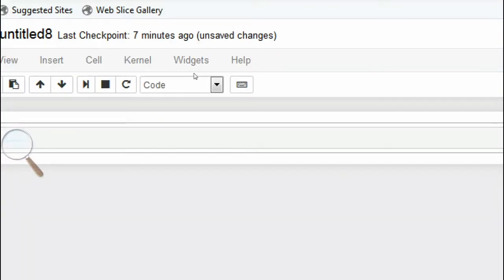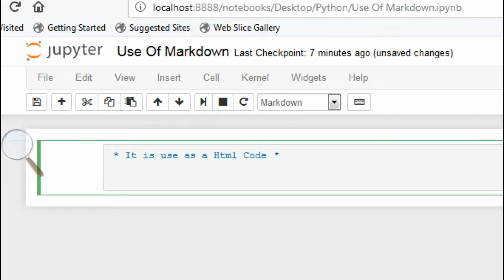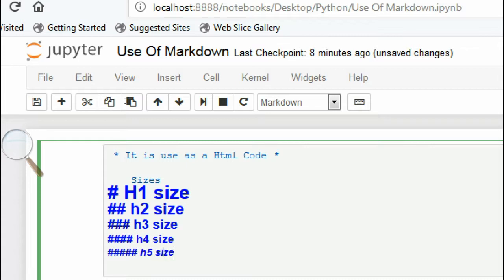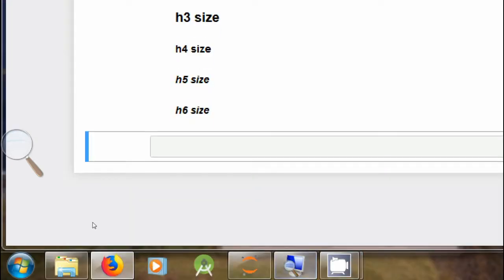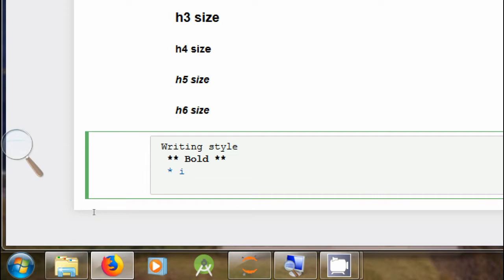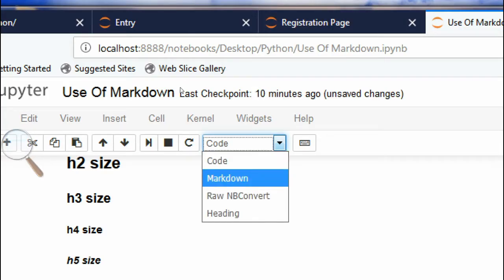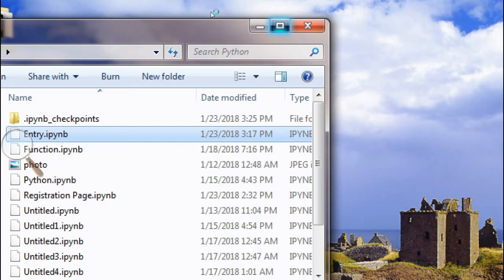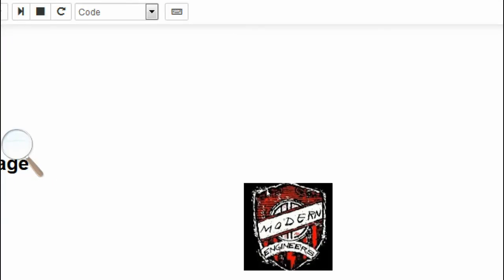What is Markdown? | Python #4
Your Notebook uses "marked," a Markdown library of typeset and other formatting instructions, like the hashtags in the examples above. Markdown is a markup language that generates HTML, which the cell can interpret and render. This means that Markdown Cells can also render plain HTML code.